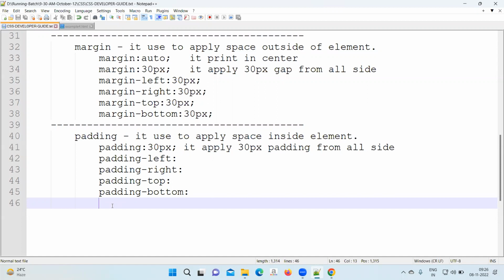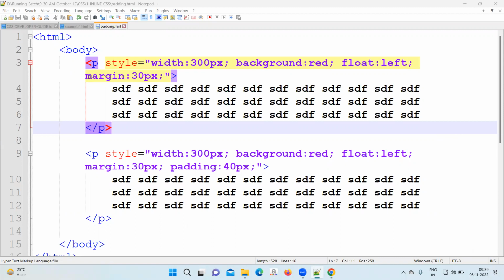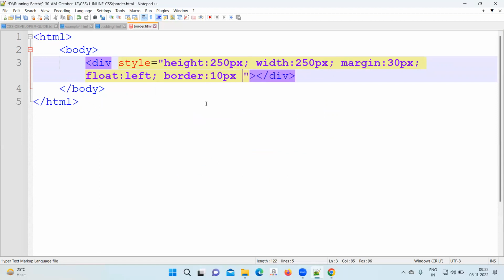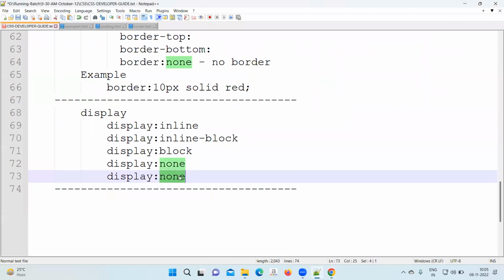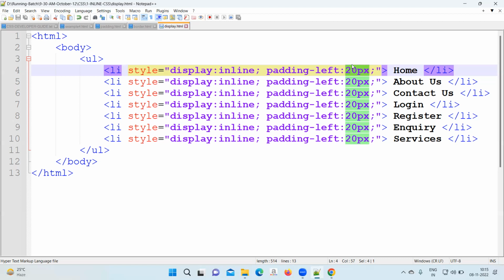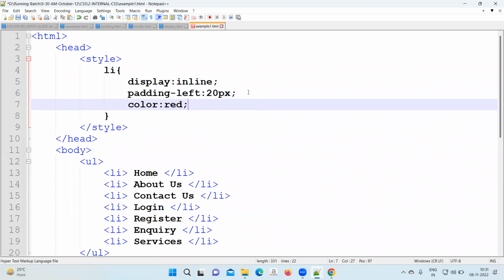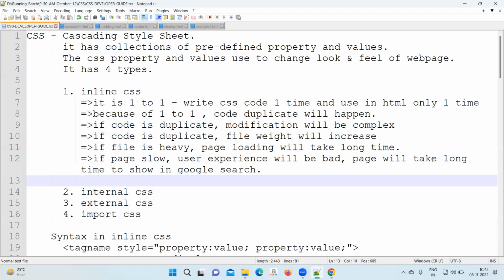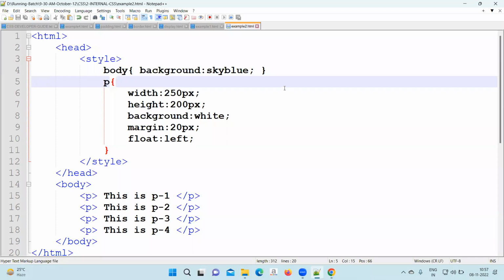CSS CLASS 2